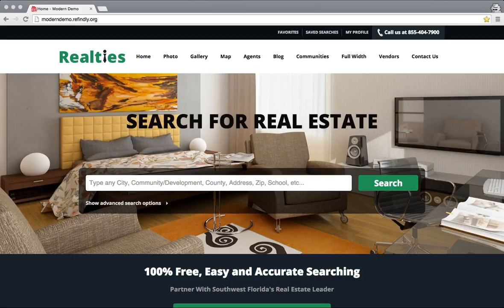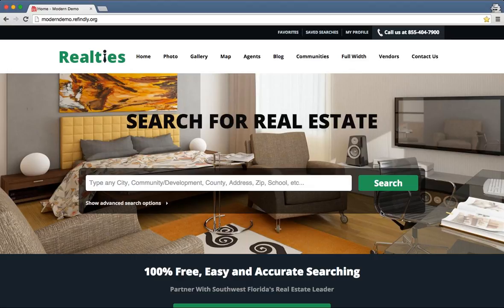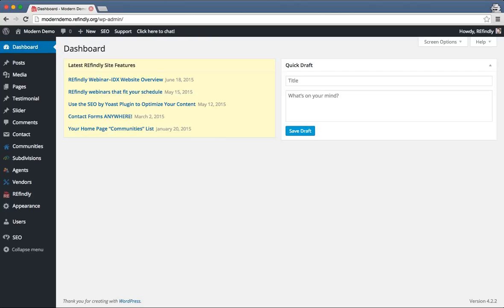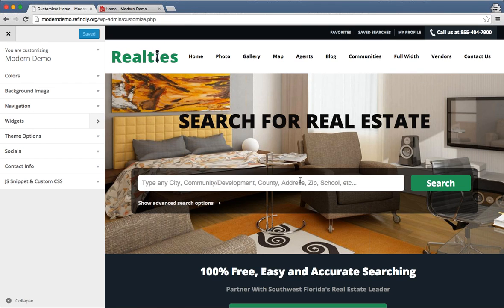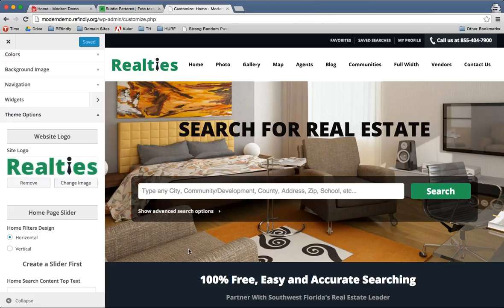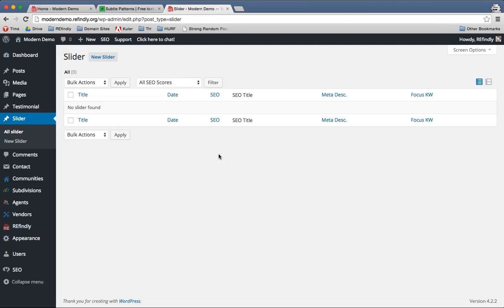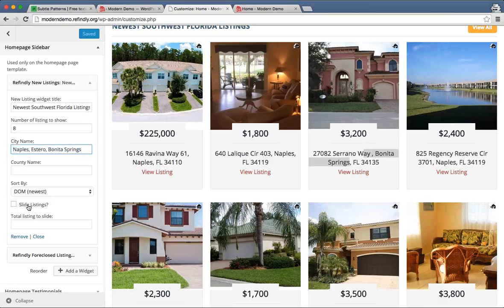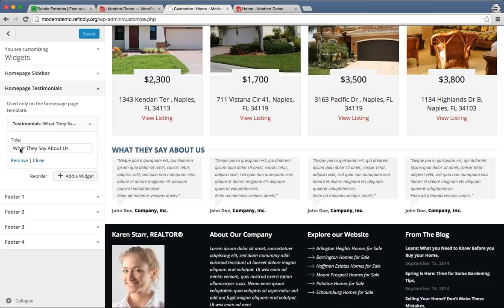Editing your REfindly IDX Website's Home Page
Learn how to customize the appearance and content of your REfindly IDX website. This webinar covers the basics of adding content and editing the listings that appear on your home page.